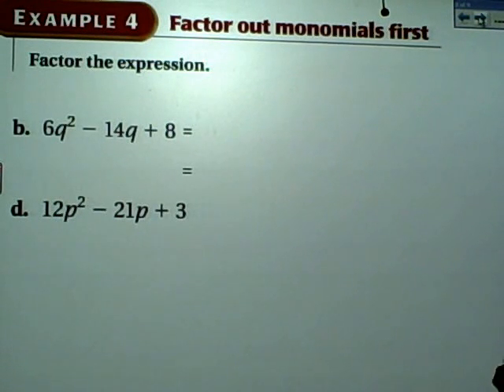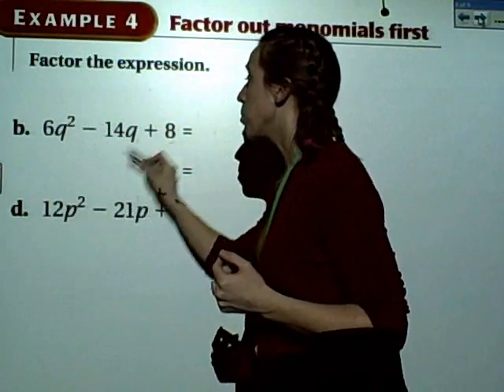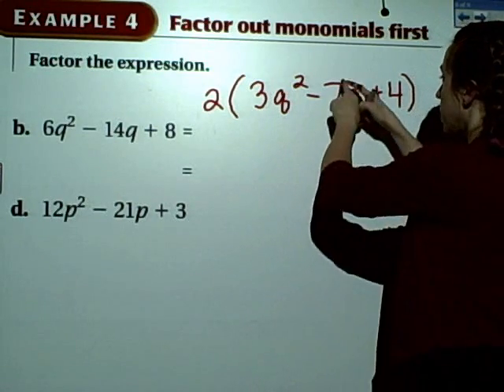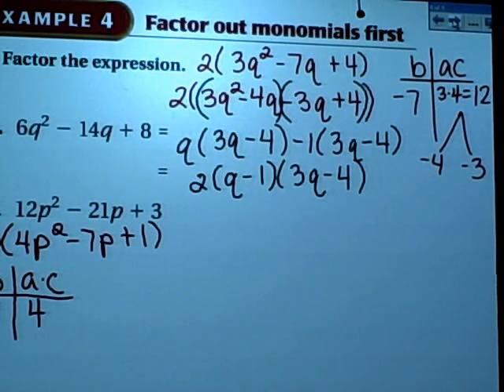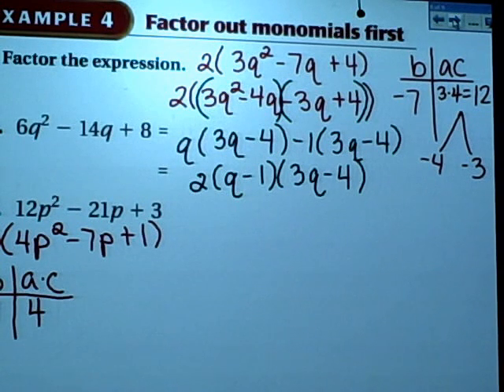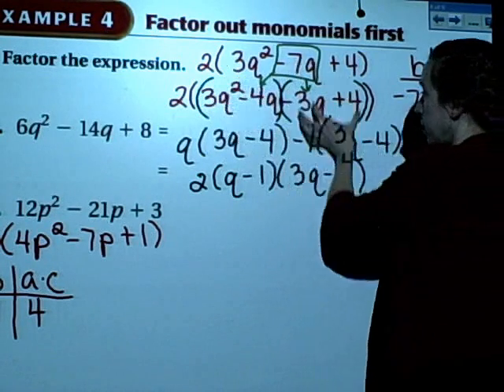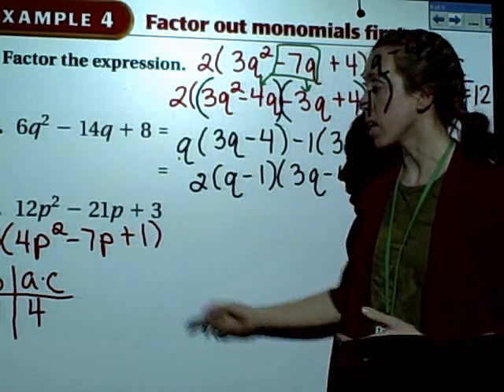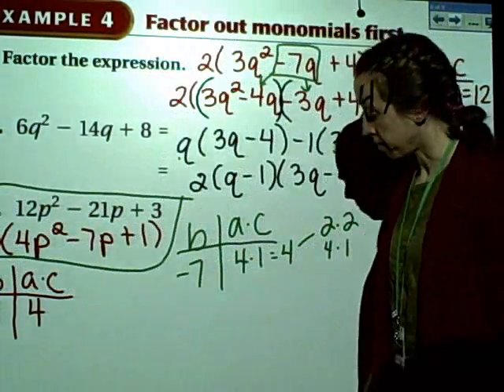Factor out monomials first